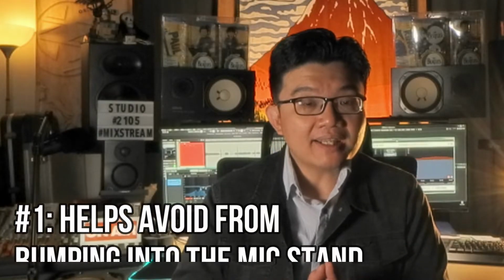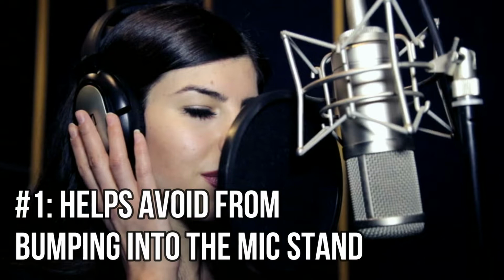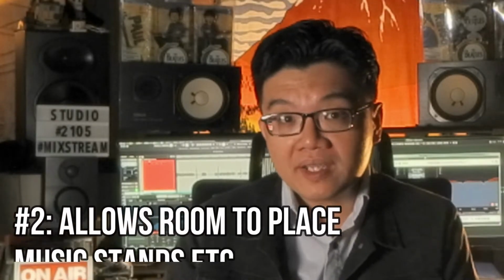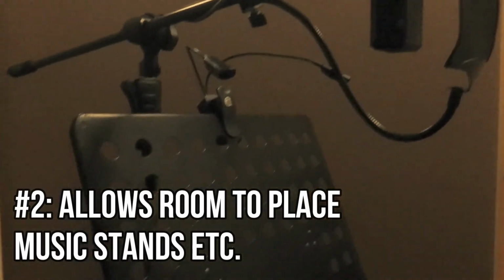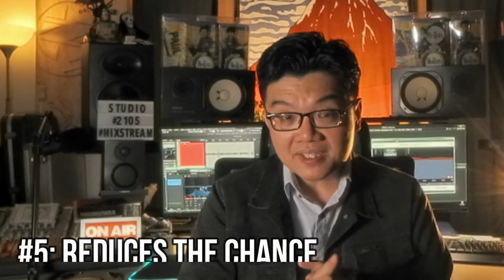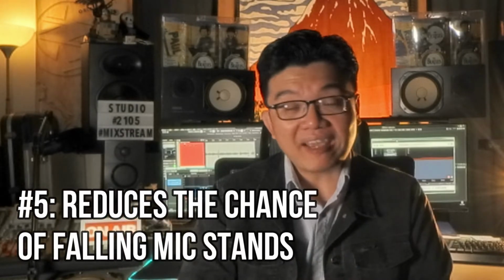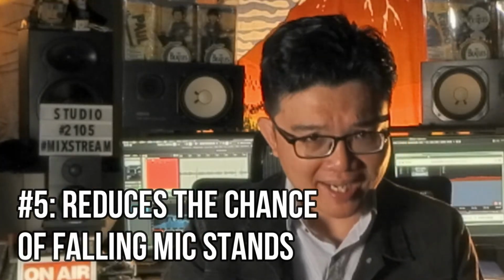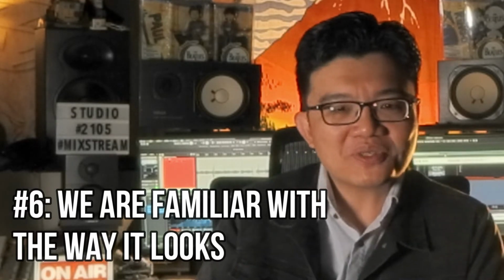Weekly Update Wednesdays #119 : Why Are Vocal Microphones Often Upside-Down?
A common question among curious folks is why are vocal microphones often hung up-side down in professional studios? I did a little bit of digging and share some of the reasons and also share what I think the real reason is behind doing so.